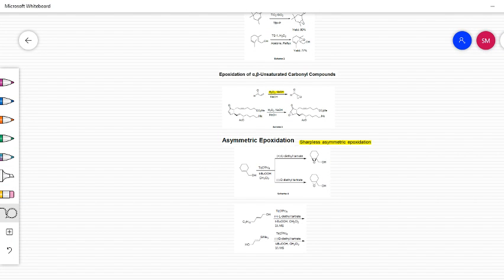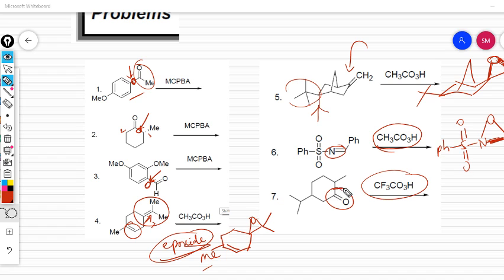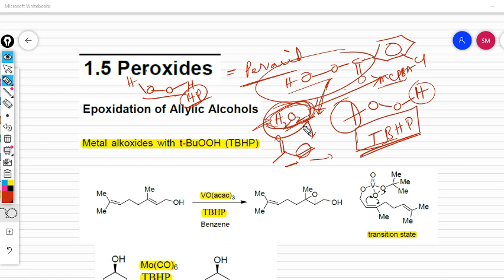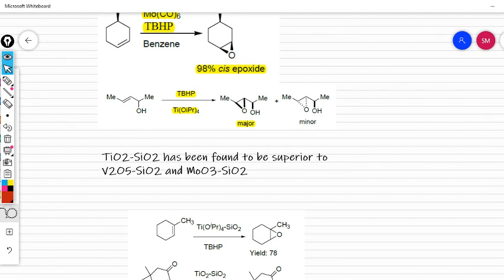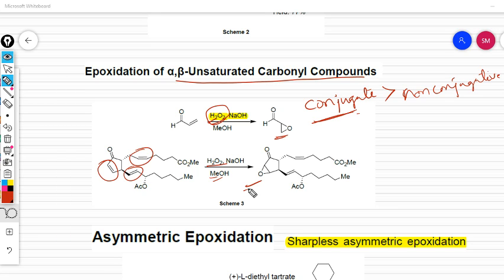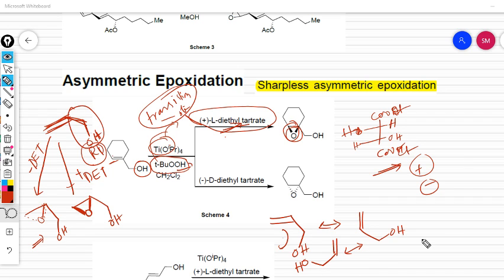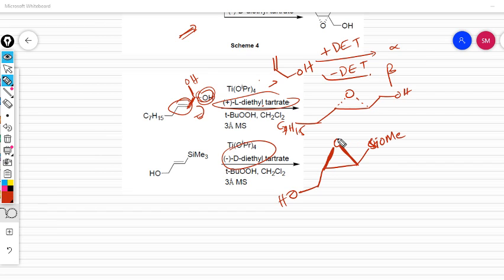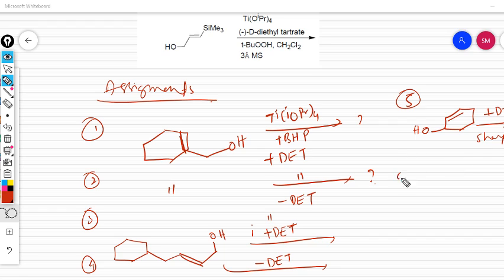Reagent blue class 12- Sharpless epoxidation